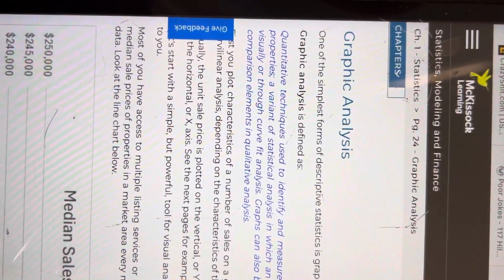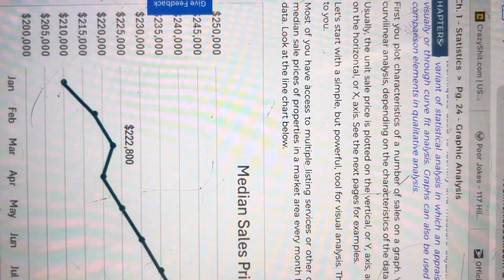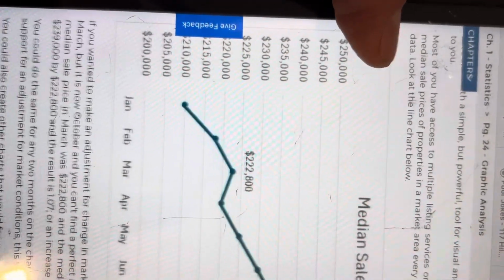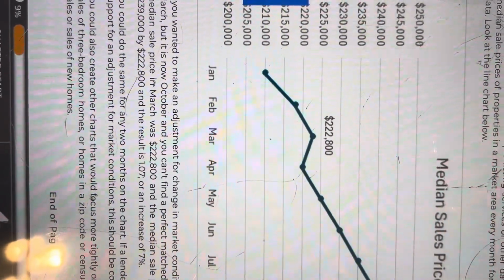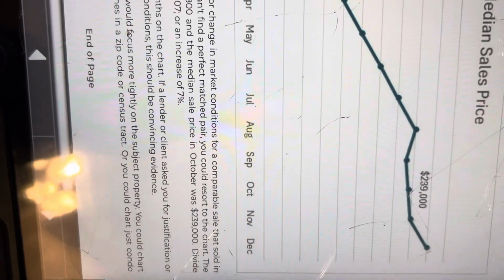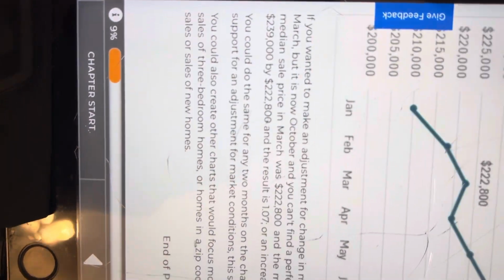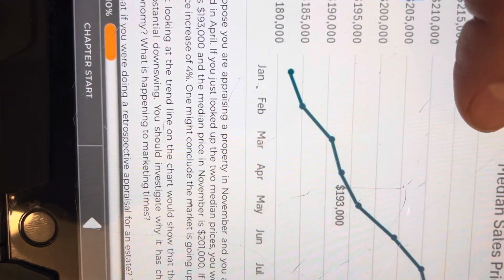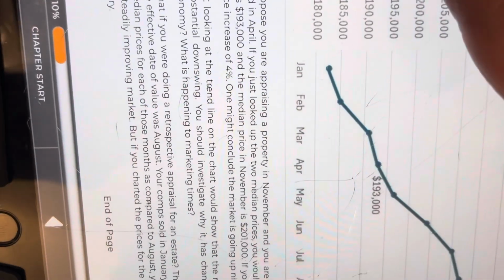Statistics, modeling, and finance, chapter 1, pages 24-25, graphic analysis